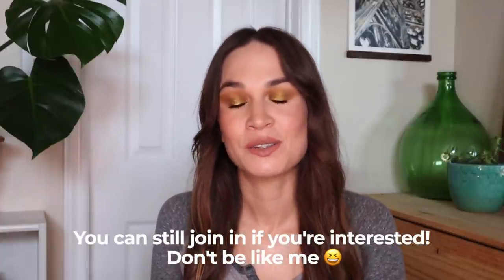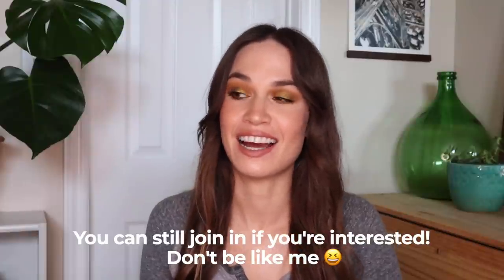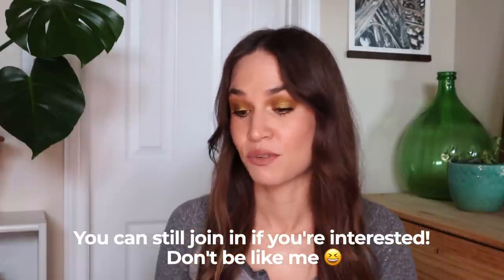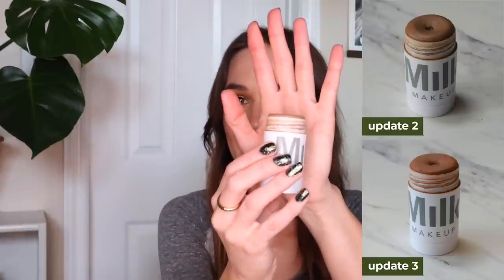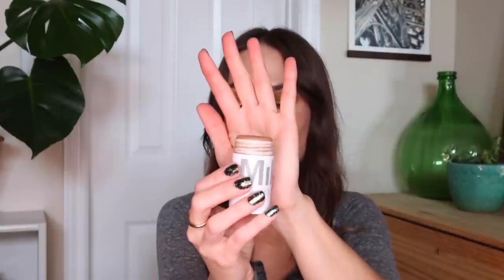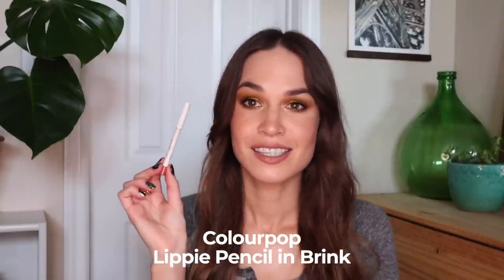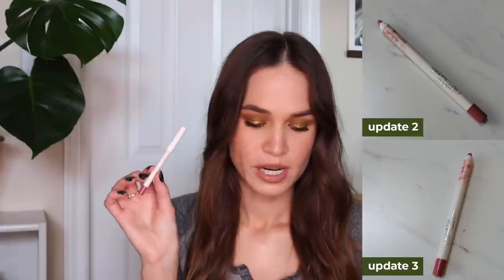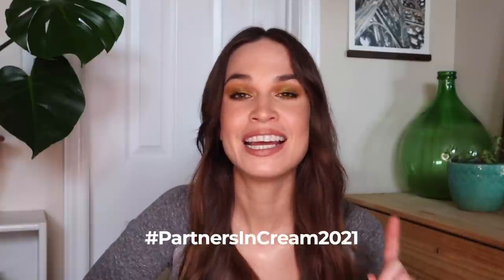PartnersInCream2021 Collab Update #3! | Cream & Liquid Product Collab Project Pan | morerebe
I feel like this is kinda a big update for me and I'm really excited to share it with you! I hope you enjoy seeing my progress, hearing all my insights and reflections from using these products over the past month

 Products Featured:
• Bite Beauty Amuse Bouche Lipstick in Honeycomb (discontinued)
• Catrice Liquid Camouflage Concealer in 005 Light Natural
• Ciate Dewy Blush in Coconut
• Colourpop Lippie Pencil in Brink
• Colourpop Lux Lipstick in Tip Toe (depotted & also unfortunately discontinued)
• Colourpop Super Shock Shadow in Crimper
• Milk Makeup Eye Pigment in Peep Show

💅 What I'm Wearing:
~Eyes~
Catrice Liquid Camouflage Concealer in 005 Light Natural (as primer),
Colourpop At Forest Sight (Puff Ball, Chanterelle),
Colourpop Super Shock Shadow in Telepathy,
Melt Cosmetics Smoke Sessions Grand Daddy,
UOMA Beauty Drama Bomb Mascara,
Merit Clean Lash Mascara

~Brows~
ABH Mercury & ELF Wow Brow in Medium Brown

~Face~
First Aid Beauty Hello FAB Pores Be Gone Primer,
A cocktail of - Milani Prime Light Strobing Primer, Smashbox Studio Skin Foundation in 2.1 & BareMinerals Complexion Rescue in Vanilla 02,
Fenty Beauty Pro Filt’r Concealer in 185 mixed with Catrice Liquid Camouflage Concealer in 005 Light Natural,
Milani Conceal & Perfect Shine-Proof Powder in 03 Natural Light

~Cheeks~
Milk Makeup Matte Bronzer in Baked,
Charlotte Tilbury Beauty Light Wand in Spotlight,
Physicians Formula Butter Blush in Natural Glow,

~Nails~
Holo Taco One Coat Black with Pacifica BioGlitter Top Coat in Gold Dust 🖤✨